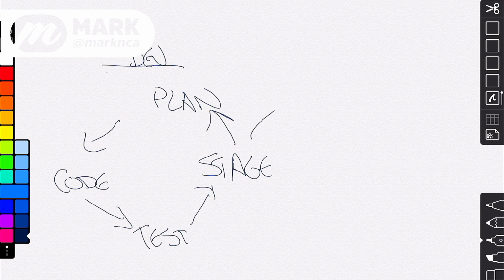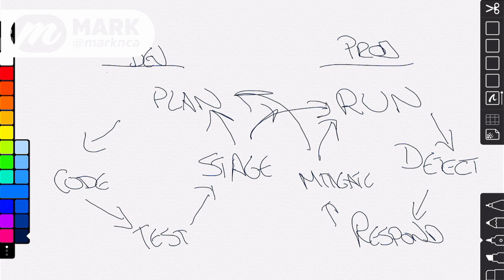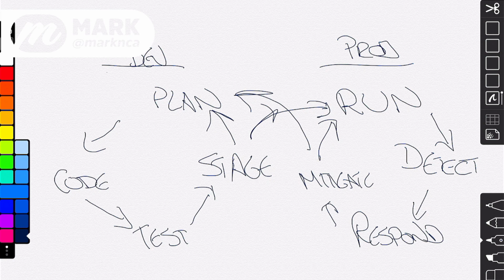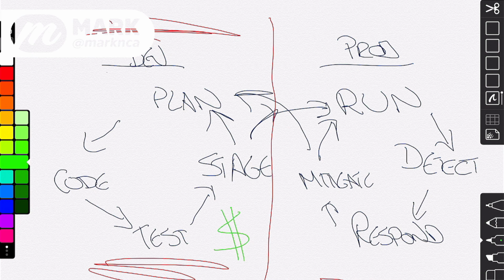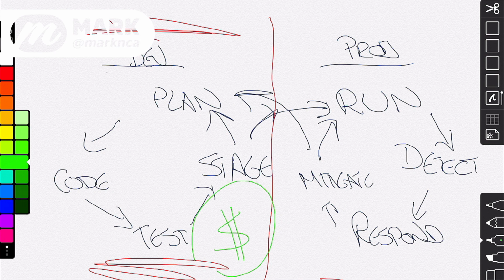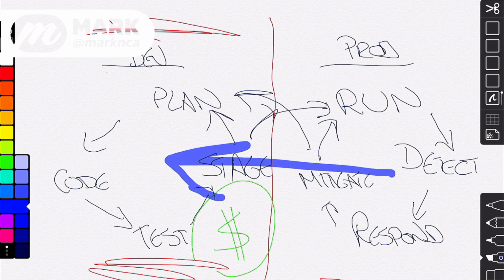Developer Workflow 101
The push to move to a "DevOps" culture is a great opportunity to improve security. But first, we need to understand the general development workflow!

// MWM no. 063